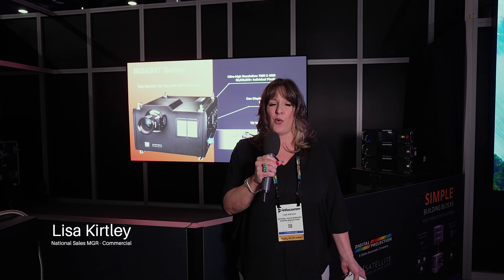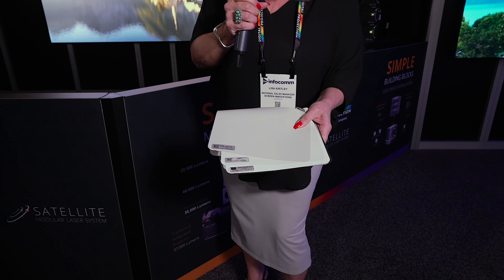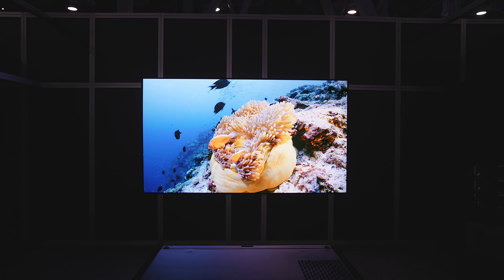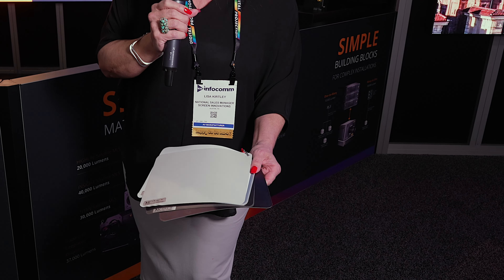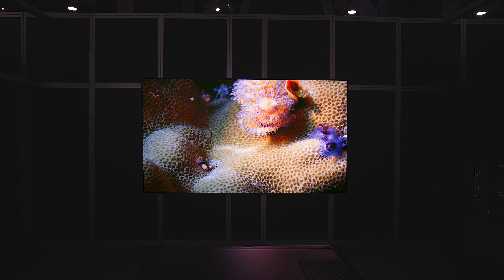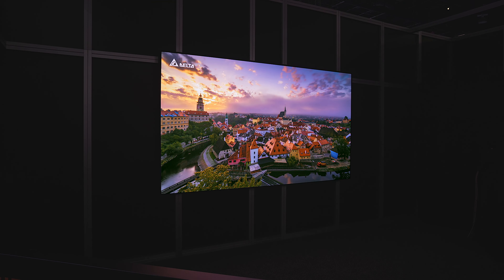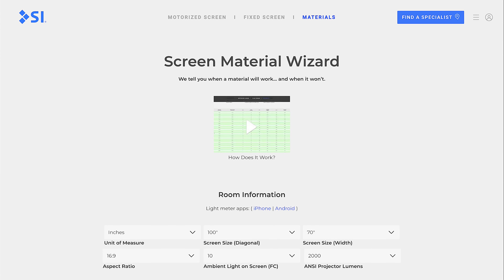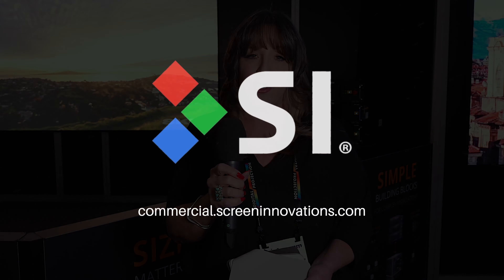Zero Edge Pro & Unity - Digital Projection Projector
SI's Lisa Kirtley demos the Zero Edge Pro with our Unity material from the DPI Booth at InfoComm '22.